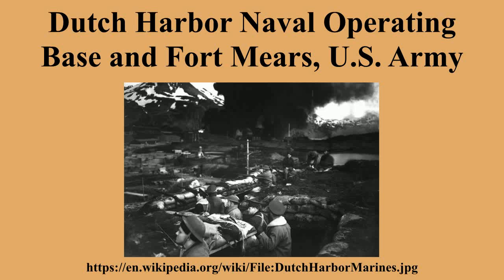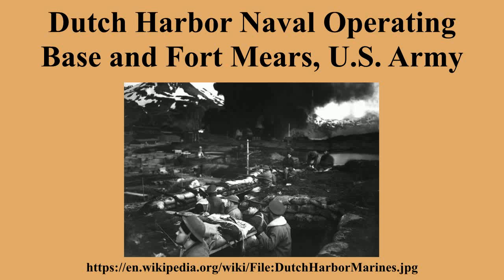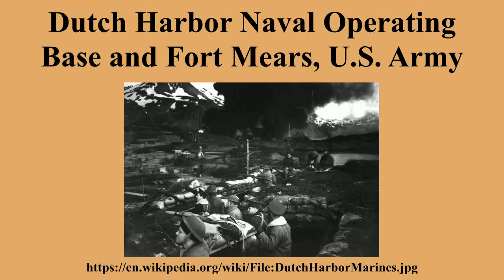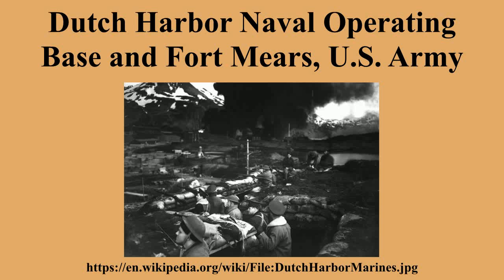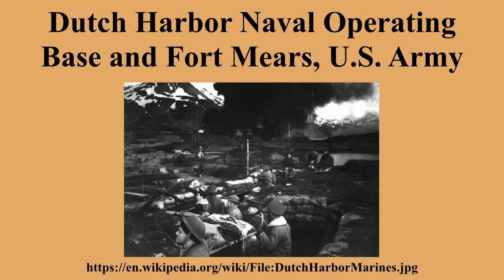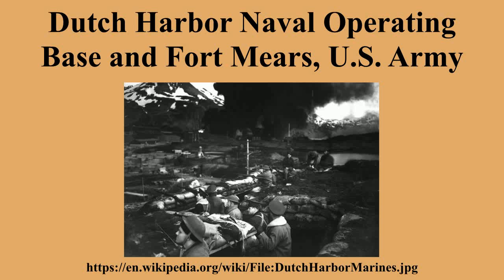Dutch Harbor Naval Operating Base and Fort Mears, U.S. Army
Ad-free videos.

The Dutch Harbor Naval Operating Base and Fort Mears are the two military installations built next to each other in Dutch Harbor, on Amaknak Island of the Aleutian Islands in Alaska, by the United States in response to the growing war threat with Imperial Japan.In 1938 the Navy Board recommended the construction which began in July 1940.The first army troops arrived in June 1941 and the navy air base was finished in September 1941.At the time of the attack on Pearl Harbor, these were the only military installations in the Aleutian Islands.

---Image-Copyright-and-Permission---
About the author(s): U.S. Navy (photo 80-G-12076)
---Image-Copyright-and-Permission---